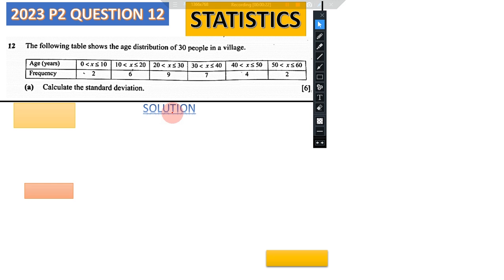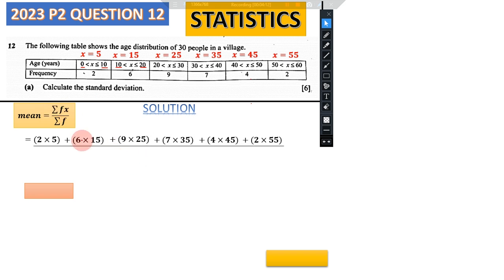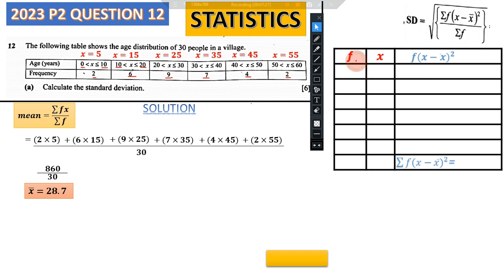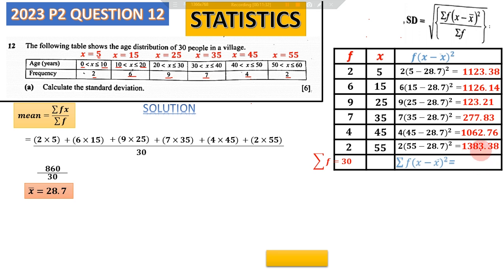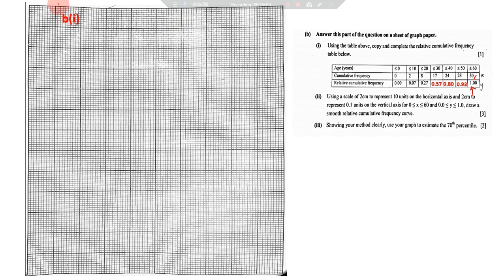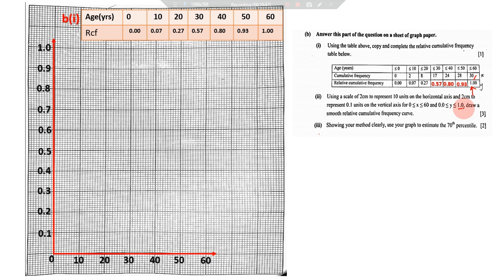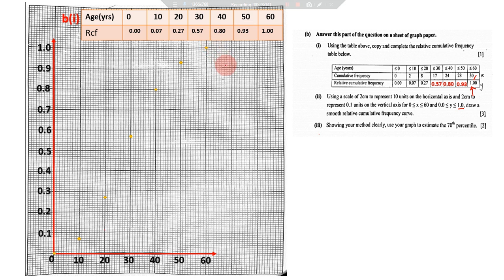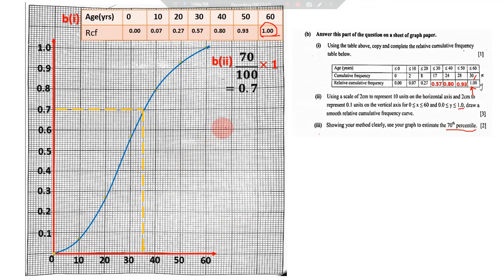HOW TO CALCULATE STANDARD DEVIATION AND DRAW A CURVE - THE EASY WAY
In this video i share some tricks on how to solve any question under statistics in a very simple way. Tips are being given to the learners which will equip them for the ecz final examinations.